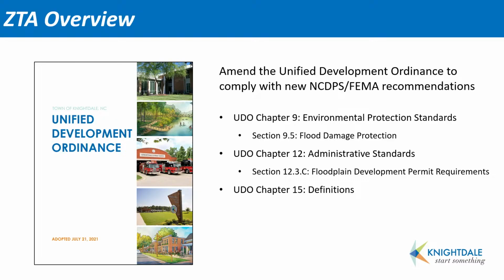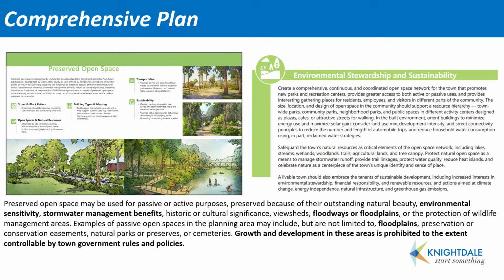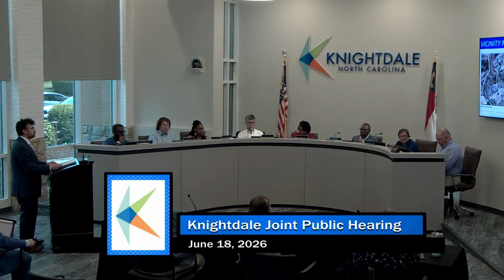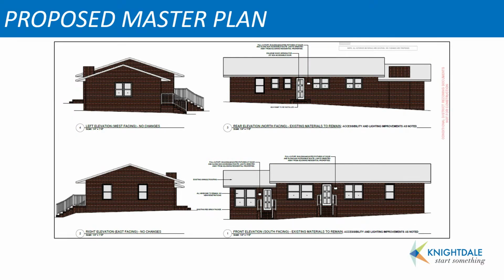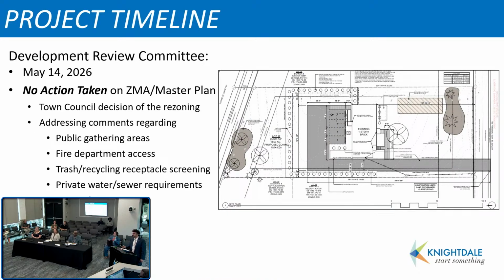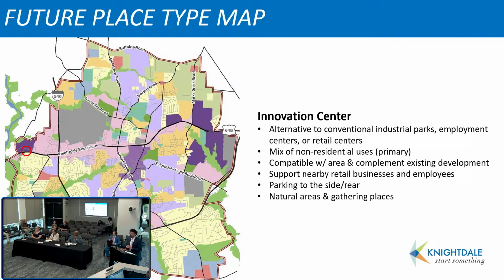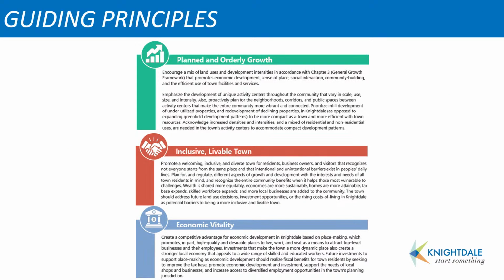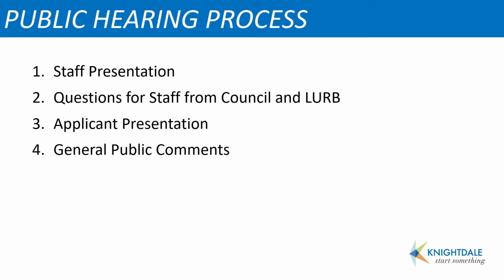Knightdale Joint Public Hearing - June 18, 2026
Meeting @ 7:00 pm